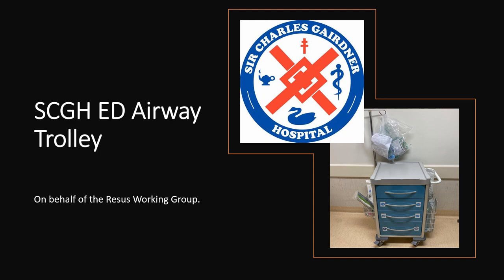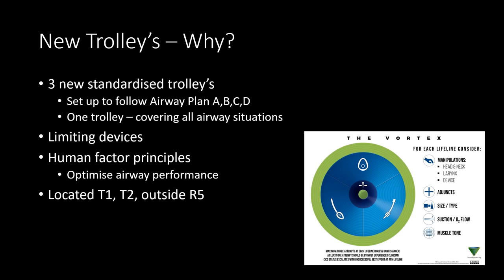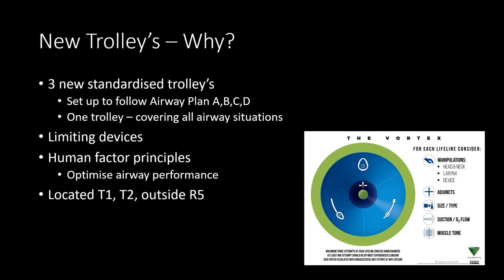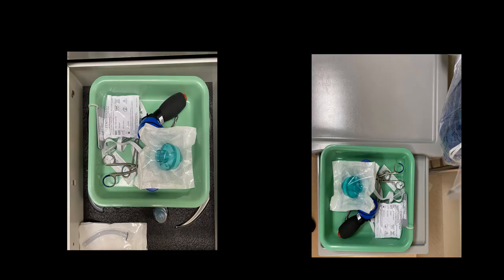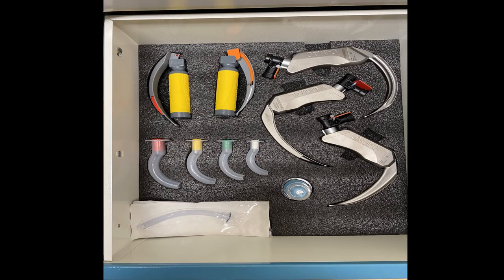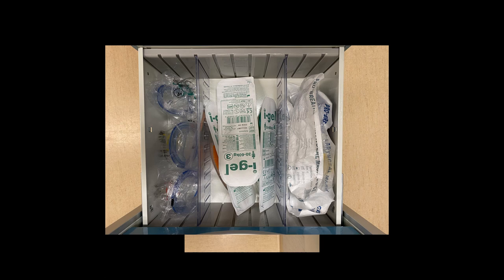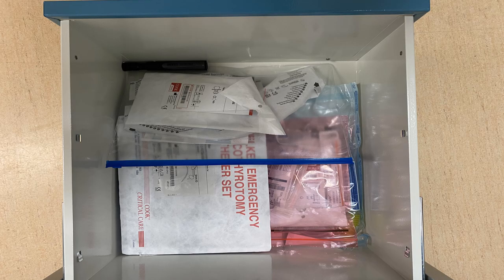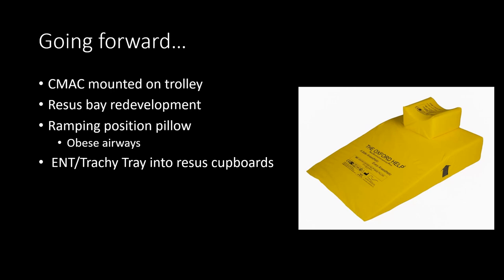SCGH ED Airway Trolley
A brief overview of the layout of the 3 new airway trolleys.